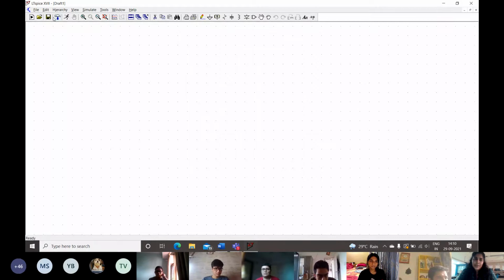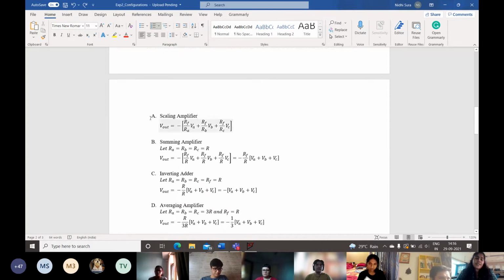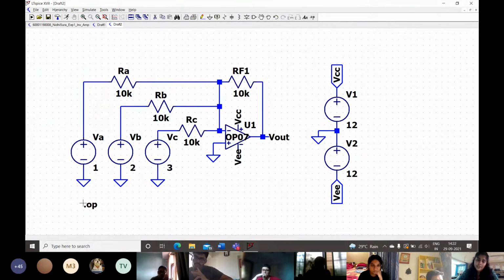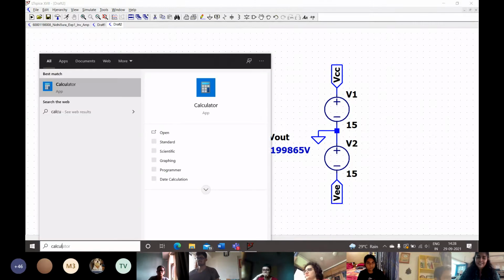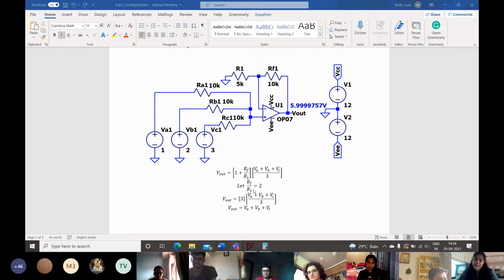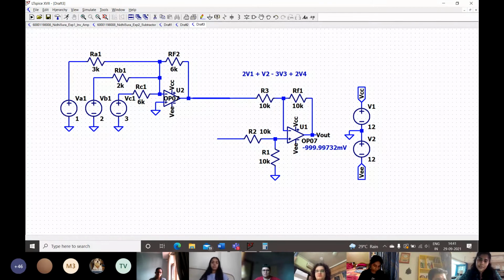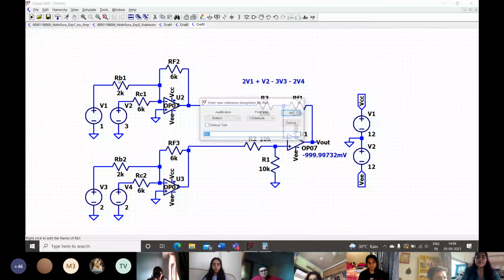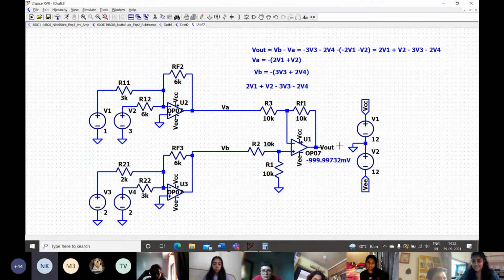Linear Equation Solver & Difference Amplifier using Opamps - LTspice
When students become teachers ! - As more students start heading to a Masters program where they apply for TA's and RA's it was necessary to show that they could actually teach, so we started a Pilot project where final year senior under-graduate students started teaching Op-amp based circuits to their  juniors. Handling a class strength of 65 + students and being able to recollect & explain lucidly what was taught to them a year ago, these videos are a part of a series  of videos that makes teaching more inclusive. The tools used are LTspice & Orcad a simulation tool to teach various circuits based on OP-Amps. Rishi Ghia , Nandinee Kaushik & Nidhi Sura - excellent work on these!